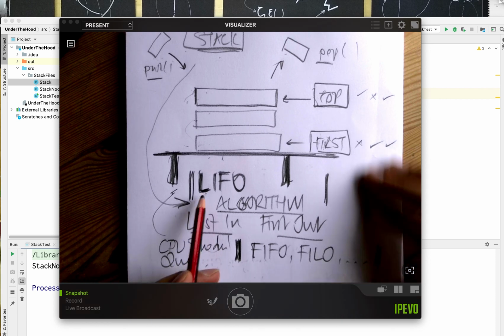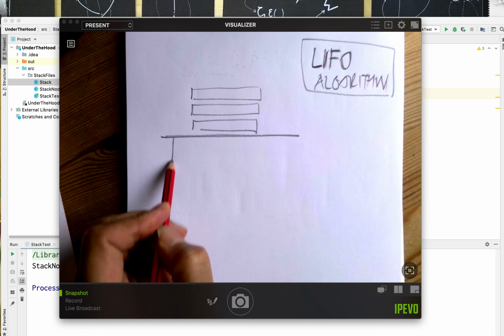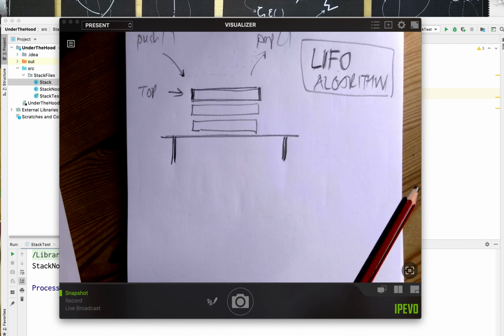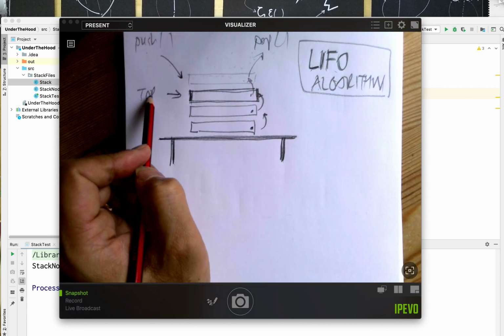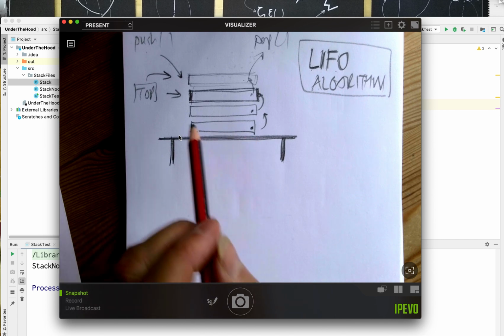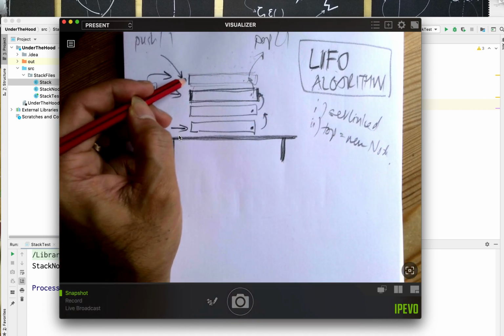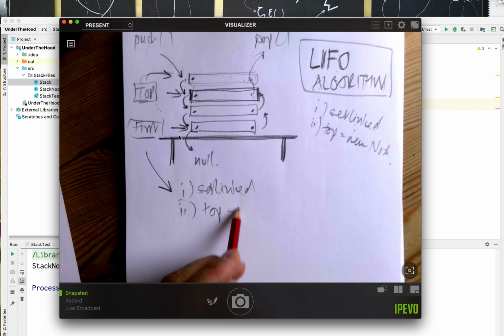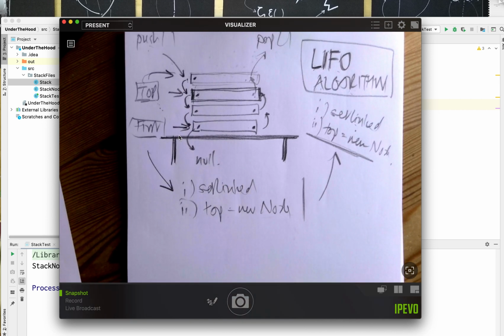[M30235] 08 The Stack - 14, Approaches to coding LIFO